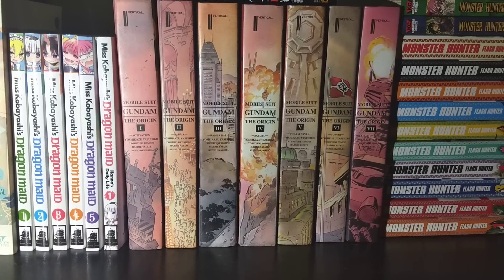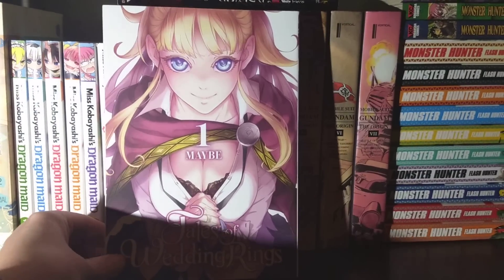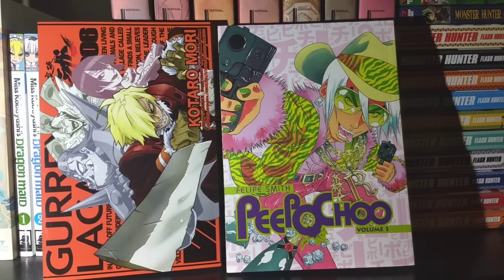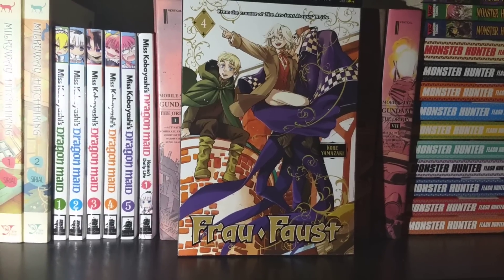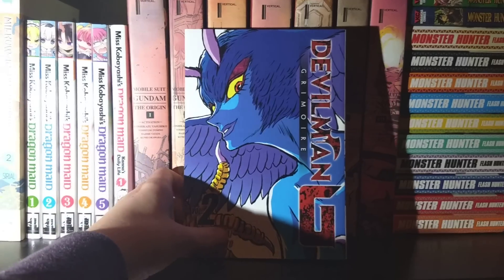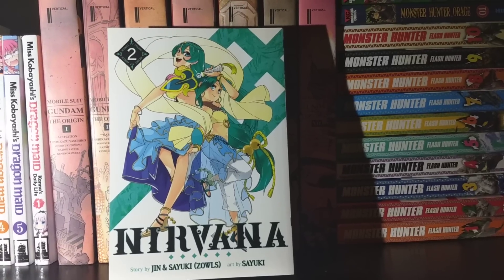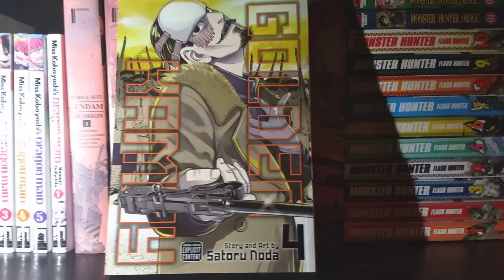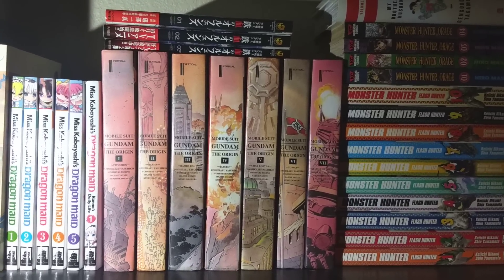Manga Haul March 2018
Some very nice pickups for this month lads!